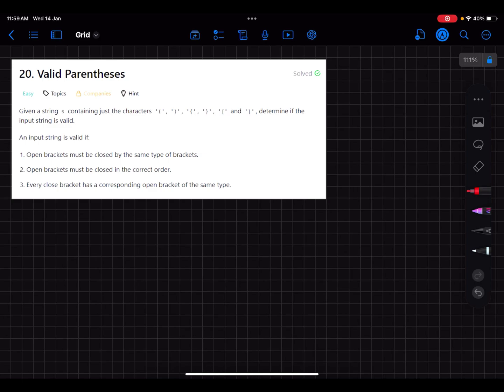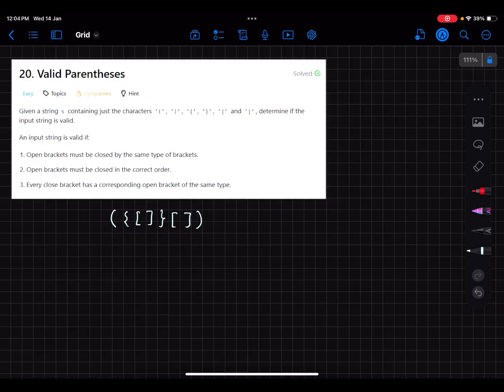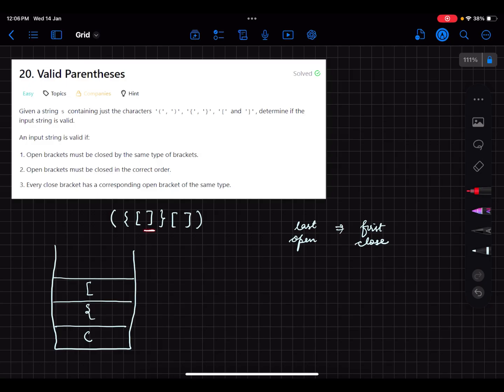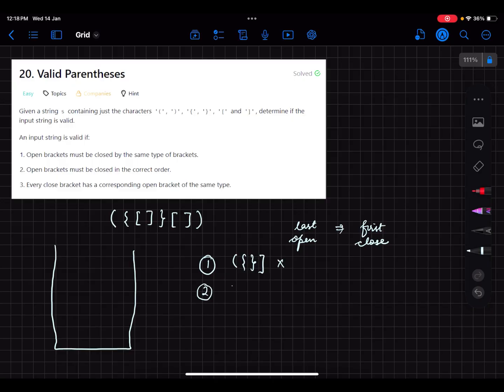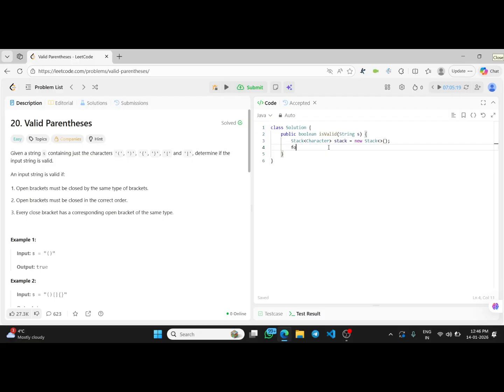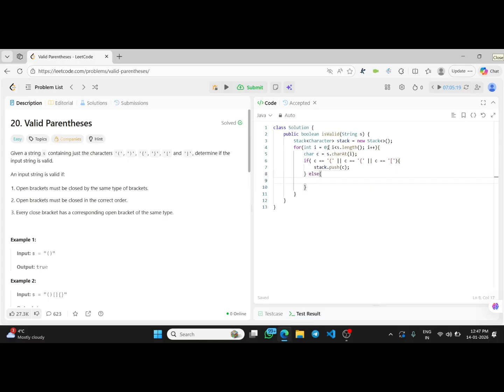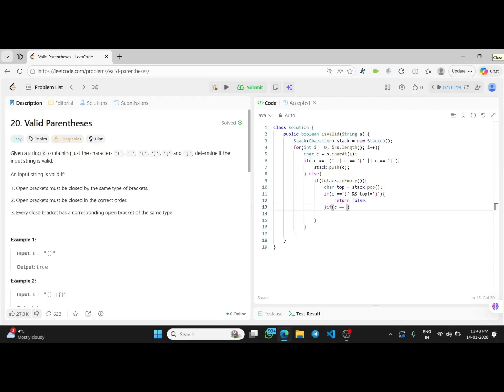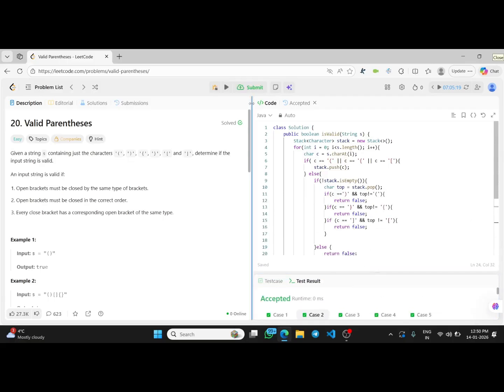LeetCode 20 – Valid Parentheses | Stack Interview Problem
In this video, I explain LeetCode 20, Valid Parentheses using a stack-based approach.

This problem is commonly asked in software engineering interviews at companies like Google, Amazon, and Microsoft.

We will cover:
- Why counting brackets does not work
- How to use a stack to track opening and closing brackets
- A step-by-step walkthrough

This explanation is designed to be clear, structured, and interview-focused.